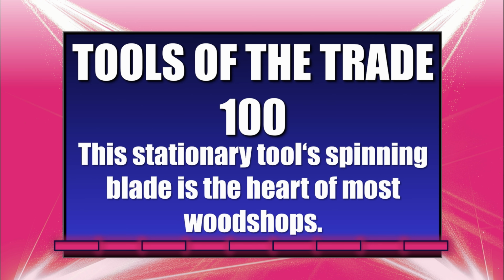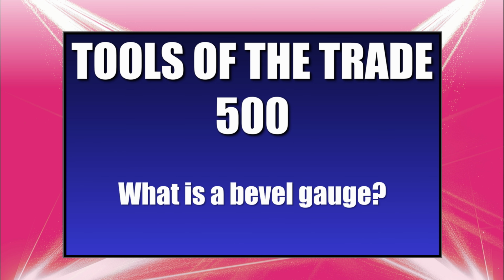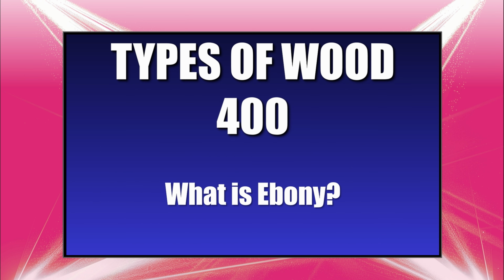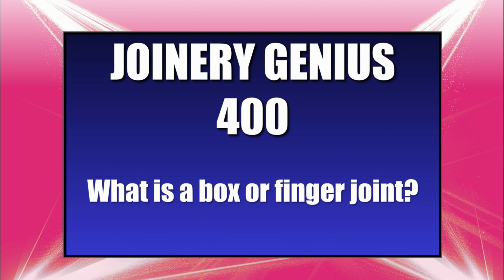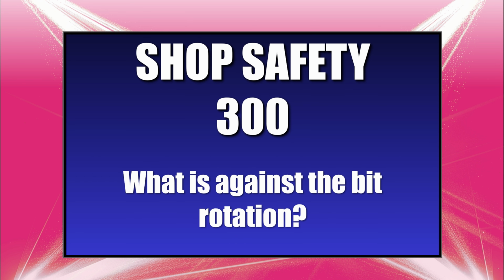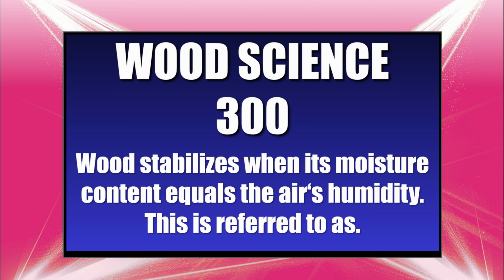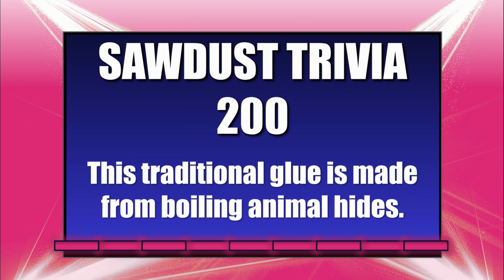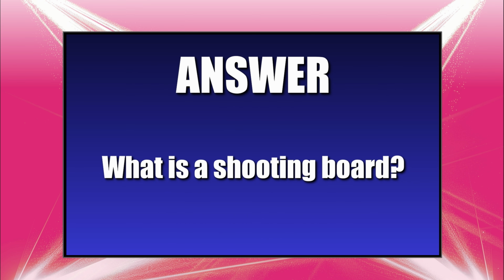Sawdust Smarts -- Episode 1 - What Do You Know About Woodworking?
Welcome to Sawdust Smarts — the woodworking trivia game where sawdust and smarts go head-to-head!

In this Jeopardy-style challenge, hosts Cale and Melanie from Dansbee Designs test your woodworking knowledge across six categories, each with five questions that get tougher as you go.

From joinery and wood science to tool safety and trivia, every round challenges your shop-floor experience and brainpower alike.

And don’t miss the Final Sawdust question, worth 1000 points — it could make or break your score!

Grab a pencil, make your guesses, and see how many you can 'nail' before the answers reveal.

If you love woodworking quizzes, shop wisdom, and a little friendly sawdust competition, this series is made for you.

Peace, Love, and Sawdust,
Your friends at Dansbee Designs

Till next time, friends — Peace, Love, and Sawdust.